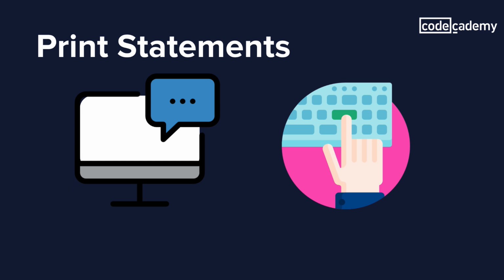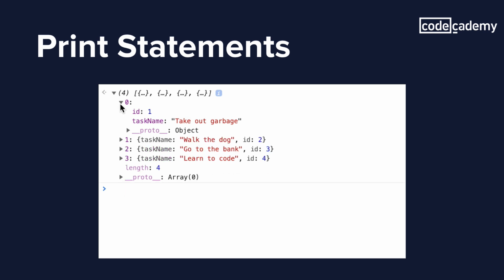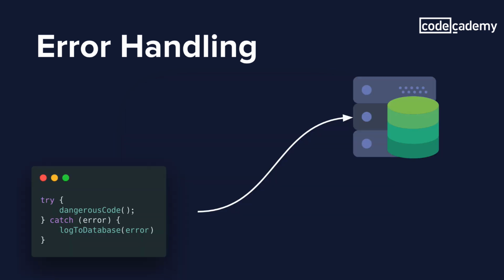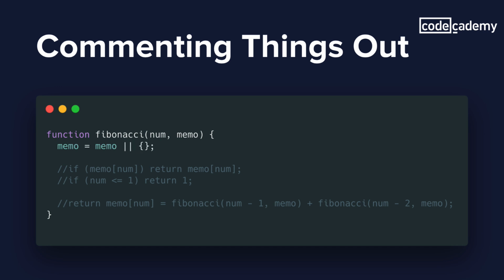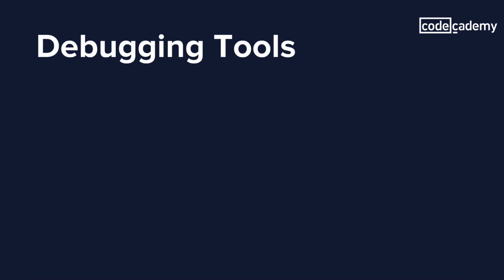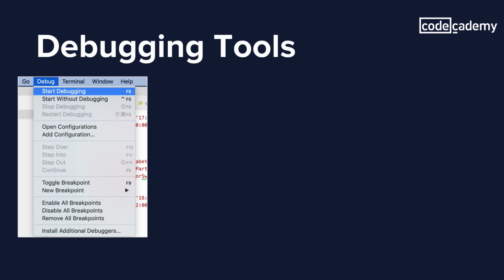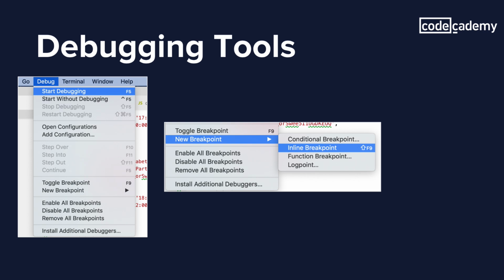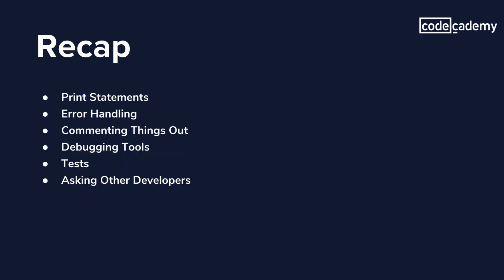How to Debug Your Code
It's one of the most frustrating things with programming, and also one of the most common – bugs and figuring out how to fix them. If you're coding, it's not just something you'll need to learn to love, but learn to be good at. In this video, developer Mike Dane goes through six quick tips and strategies for how you can debug like a pro.

For asking other developers for help, check out our community groups — one of the friendliest places on the web for beginner developers to help each other out.